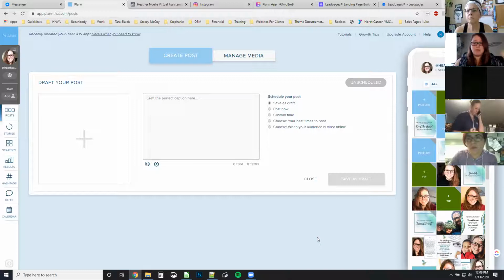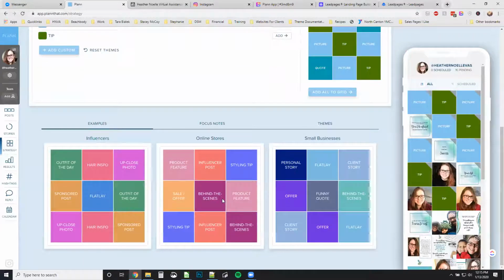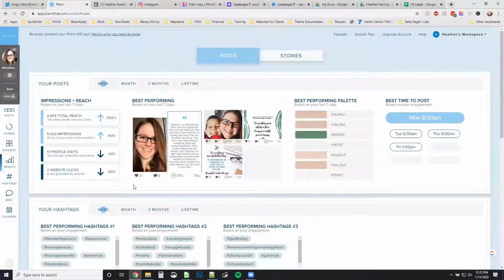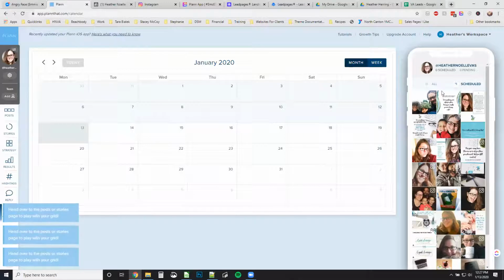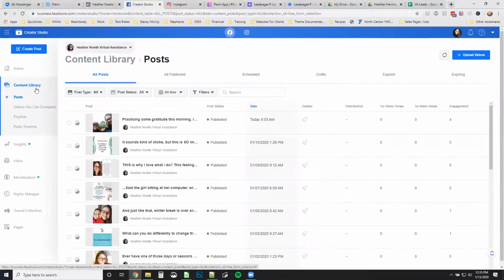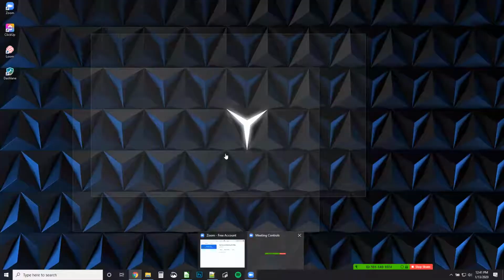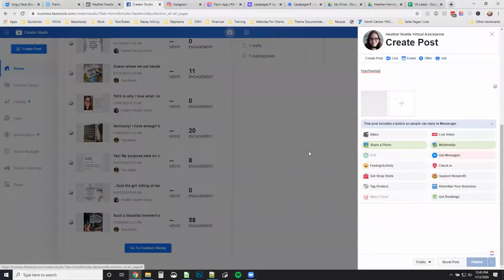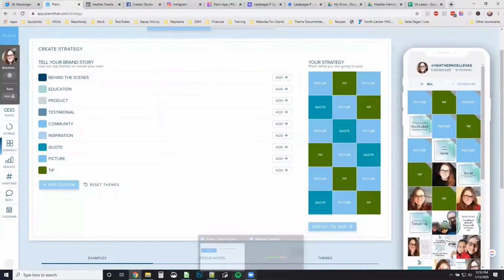Plann app Creator studio call